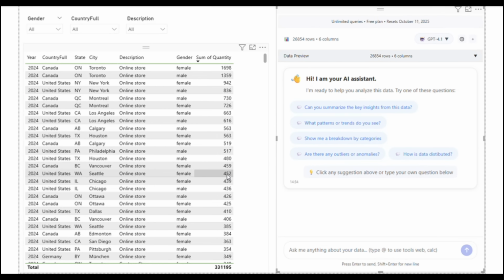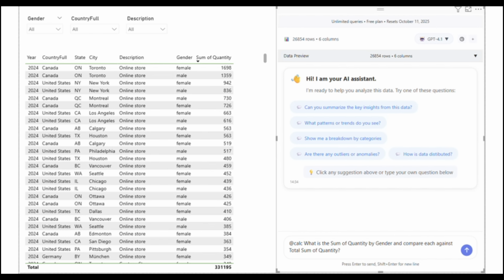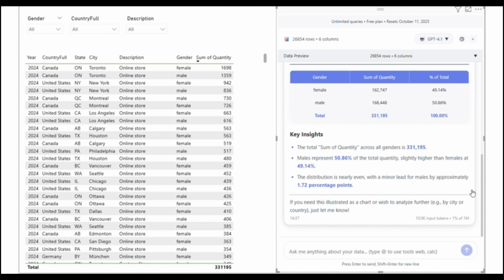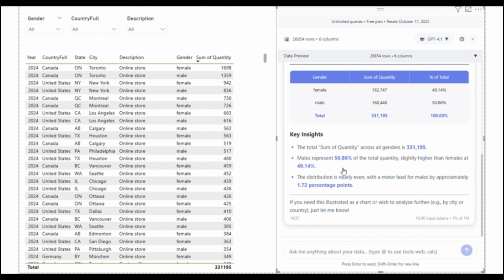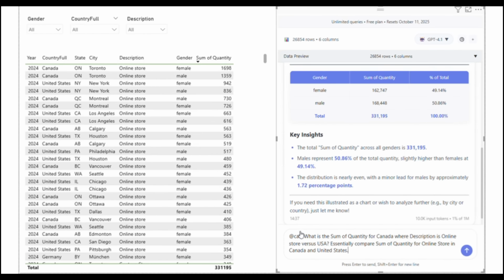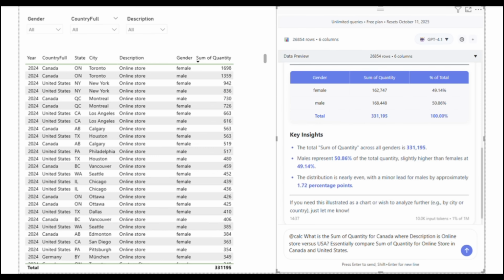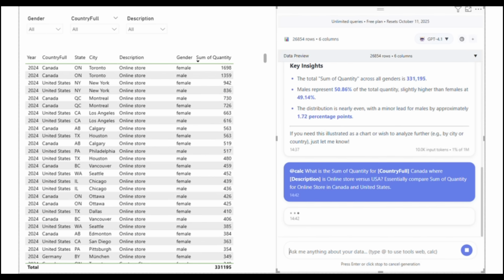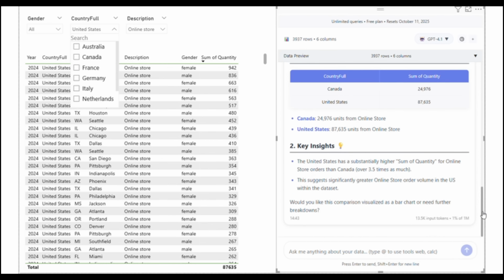Analyzing large dataset in Power BI with AI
In this video, we test the Power BI AI Agent with a large dataset of around 27,000 rows to see how well it can handle it. We also explore new tools available in the latest version, including the Calculation Tool and Summarization Tool, which help improve Power BI data analysis. These tools are not only powerful for insights but also help save tokens and reduce costs when working with AI.

Visit pbi-ai-agent.com or Microsoft Appsource to get the PBI AI Agent.